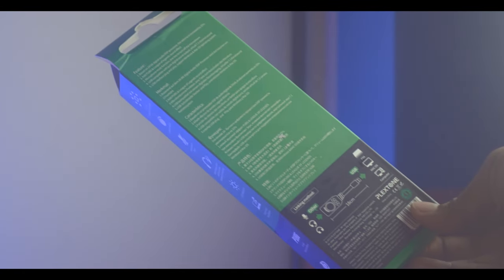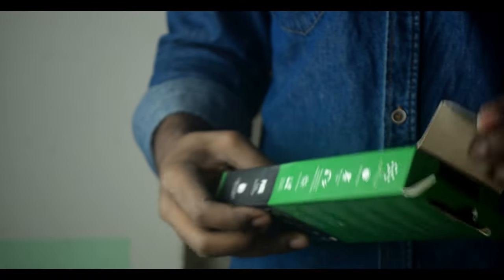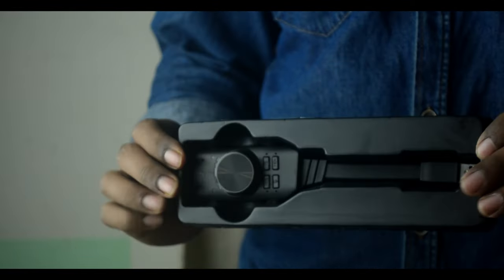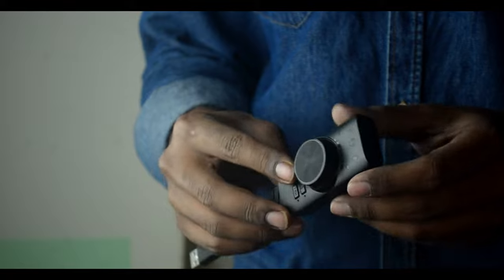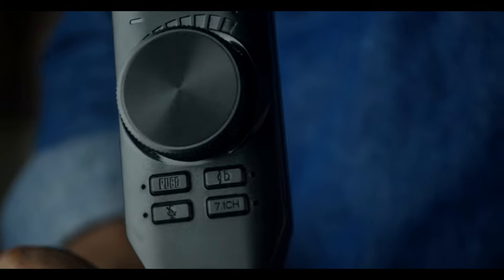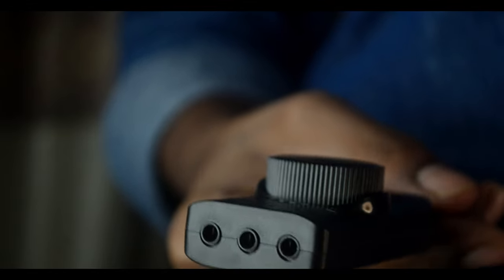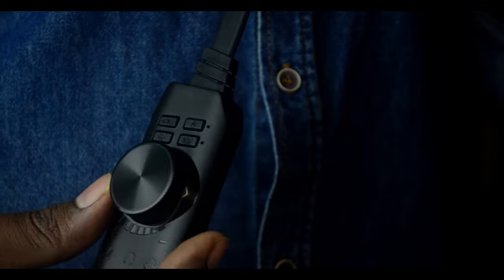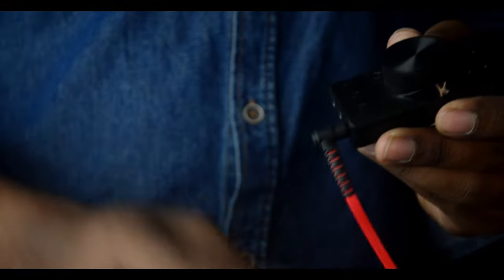This plextone sound card is the best cheap Gaming sound card || Intra Tech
Price 900BDT**
Location- Mirpur DOHS Shopping Complex, Level-05, Shop#20 1216 Mirpur, Dhaka Division, Bangladesh
Designed for 3.5mm jack devices like headphones, headsets or microphones that stop working or have issues with output cutting in and out. It is also suitable for the sound card in the computer/laptop/desktop that dies or loses connection with the motherboard. You can also use mic and headphones together on iMac/Mac Mini devices with our product.

আশা করি চ্যানেল টি আপনাদের সবার কাছে অত্যন্ত জনপ্রিয় করে তুলতে সাহায্য করবেন and yes PLZ do support us.Our Group